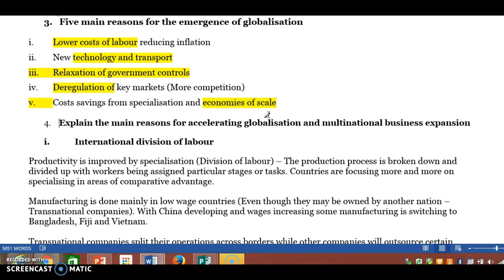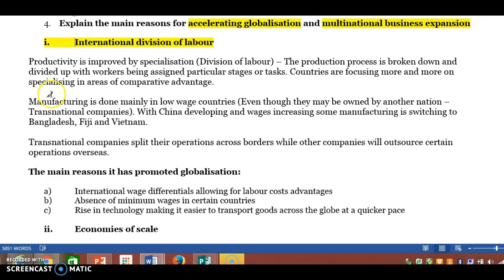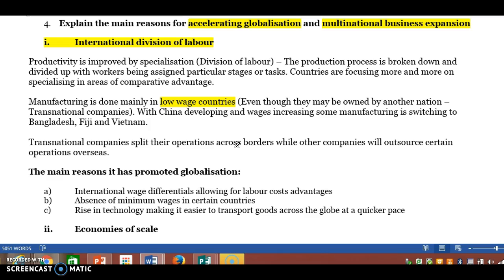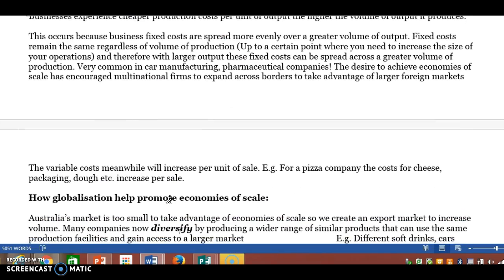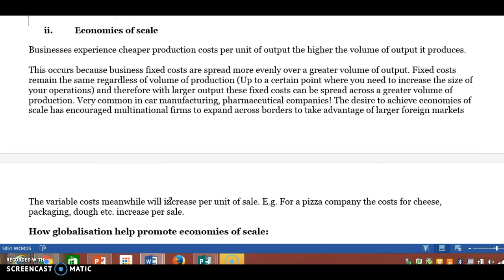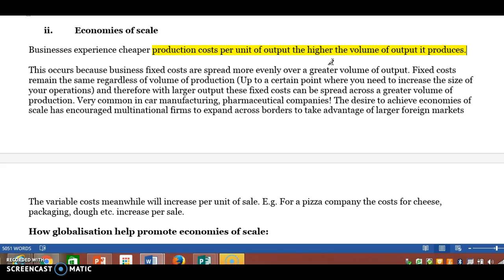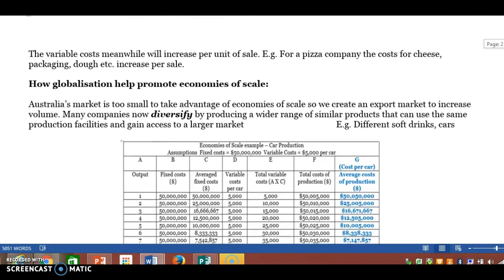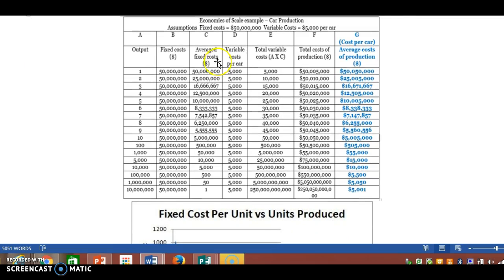Reasons for the emergence of globalisation part 1